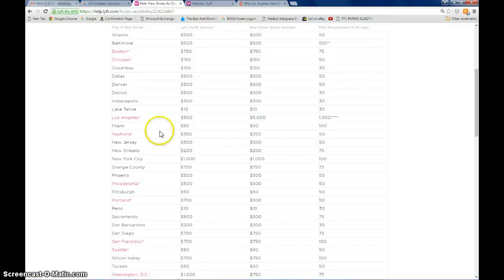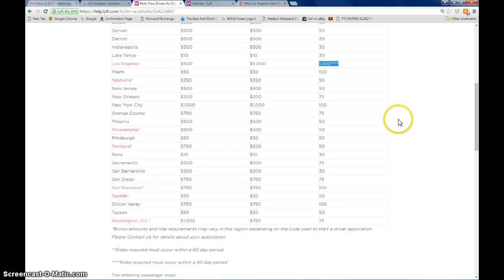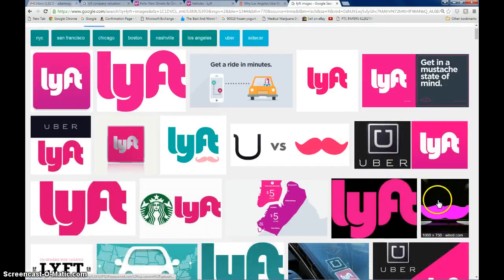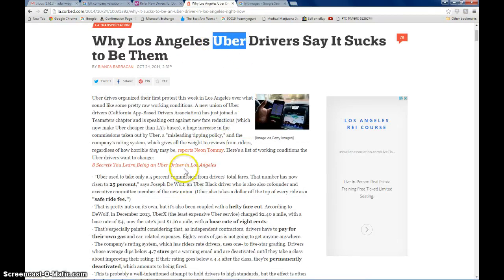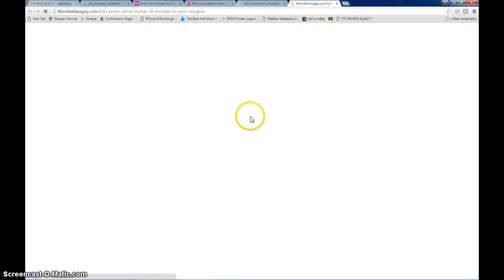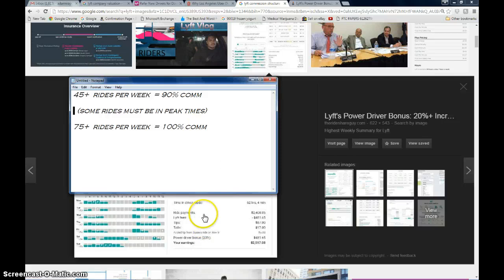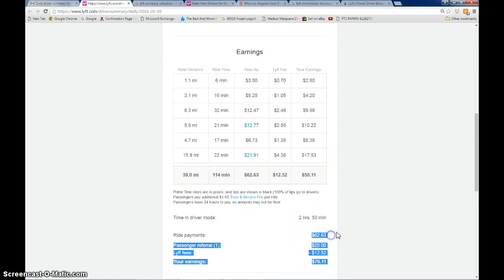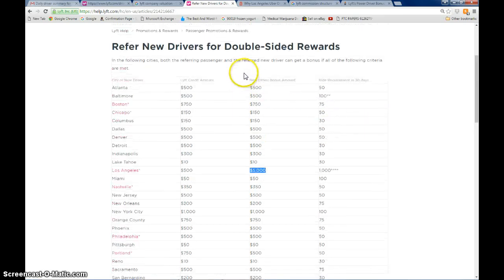$5,000 💰 LYFT BONUS 💥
😲 Holy Whack A Moley !💲5,000  Bonus?! So far, I have one friend whom I referred for this, and he got the bonus!  (He did 1,000 rides within 90 days.) 😲

 In 2016, Lyft offered an unprecedented $5,000 SIGN UP BONUS for new drivers.  Drivers who completed the 1,000 ride requirement (in 90 days) got to earn good fares, electronic tips, and a whopping bonus.  Bonus is now $1250

Still driving only for Uber?  Come to the pink side ... you'll be happier, in my opinion.  Plus you can earn higher  commissions and customer referral bonuses.